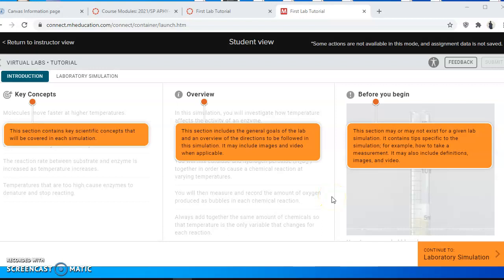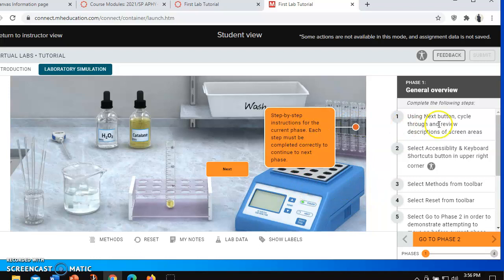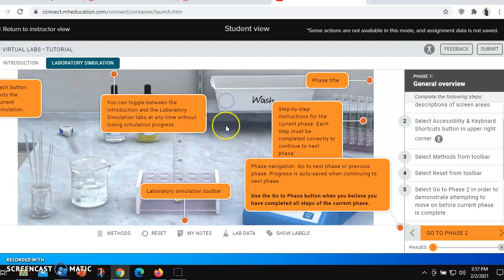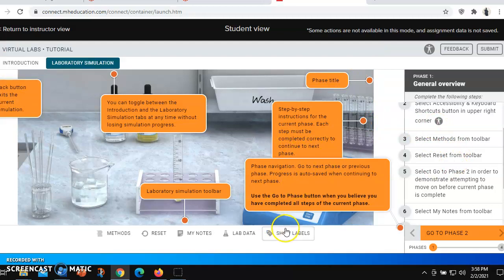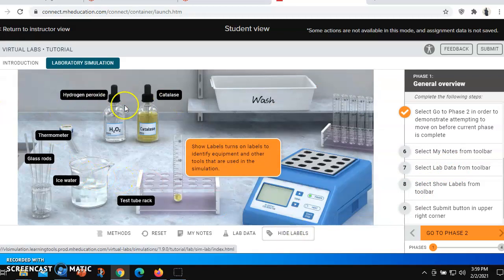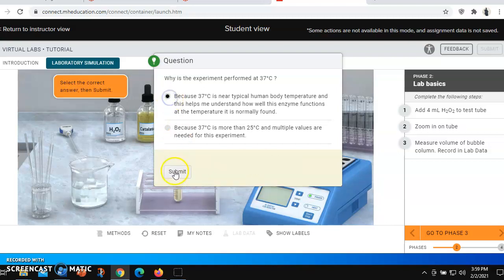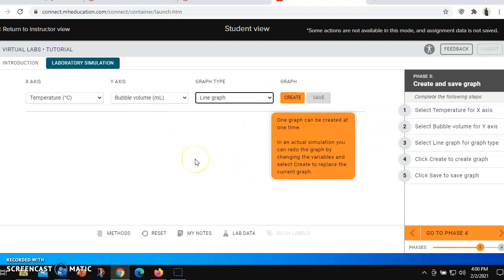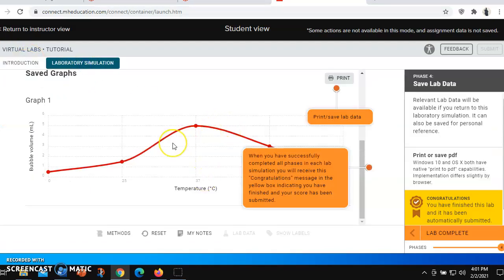McGraw Virtual Lab Tutorial Run Through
In this video, Mr. Majewski goes through the McGraw Virtual Lab Tutorial.